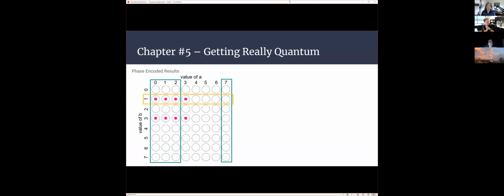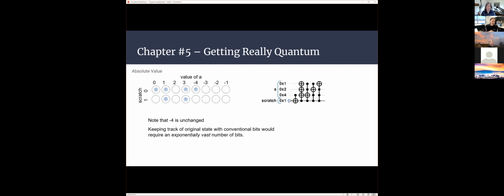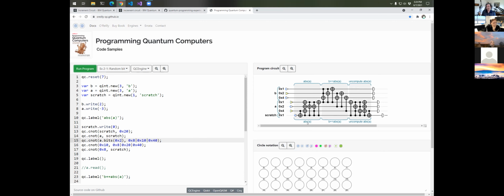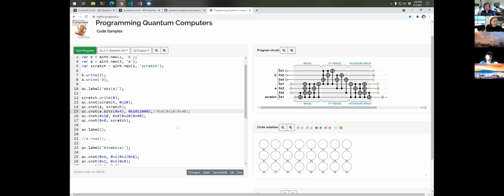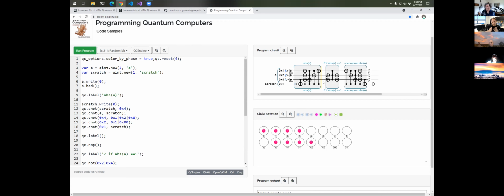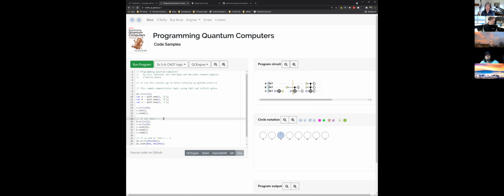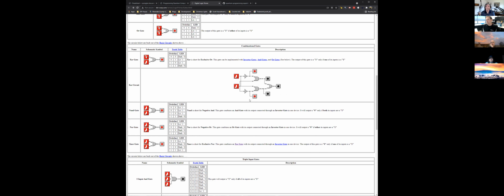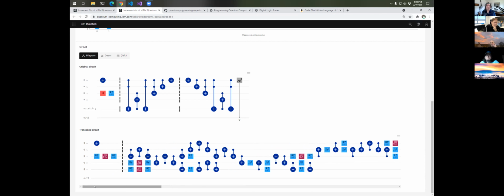Chapter 5 extended - Programming Quantum Computers bookclub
More from the group on Chapter 5